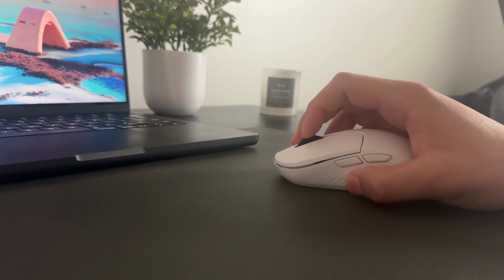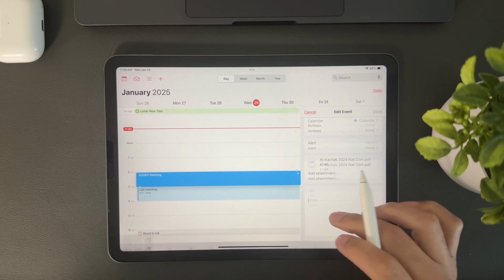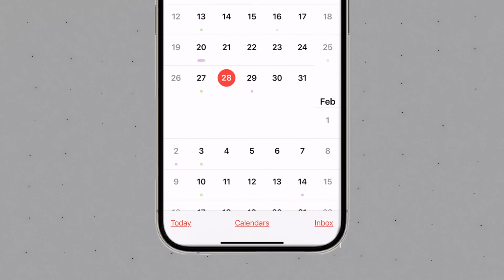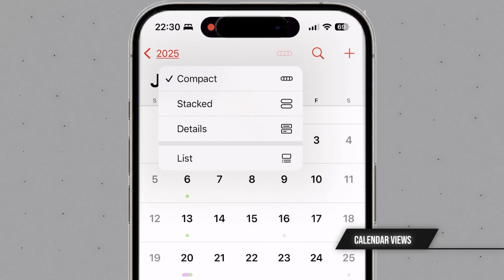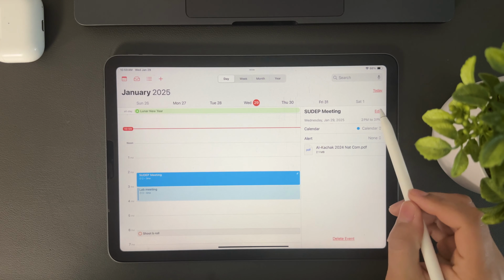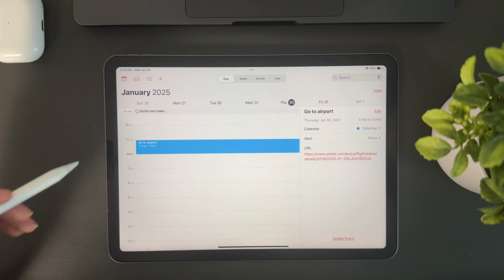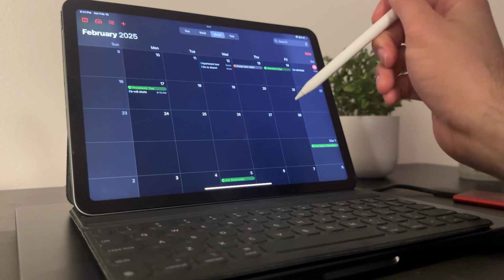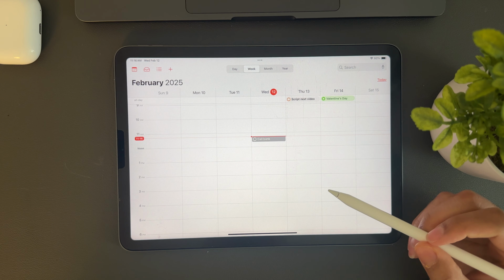Apple Calendar(2025): Features You Should Be Using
Since the IOS 18 update, I have begun using the native calendar app on my apple devices and I have been thoroughly impressed with how much it has improved. So with this video I just want to share my a few of my favorite features and how I've been using this app during the course of my week.